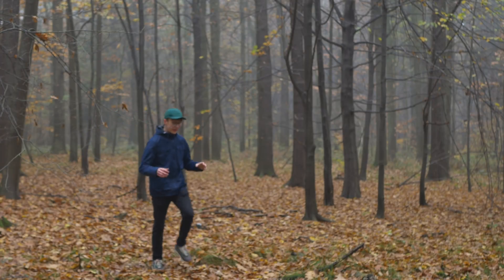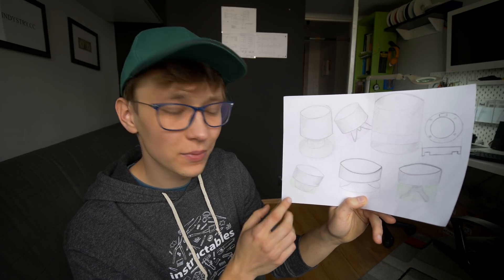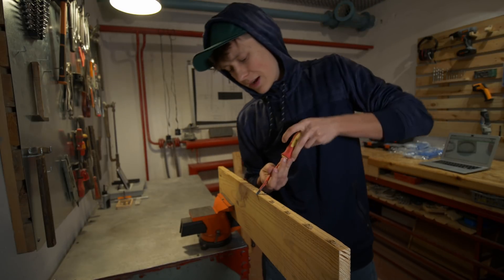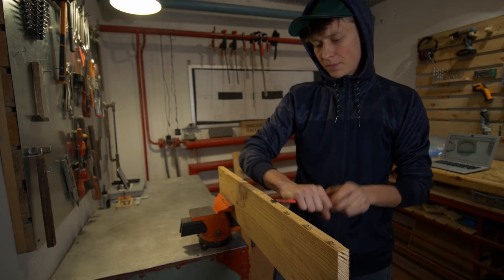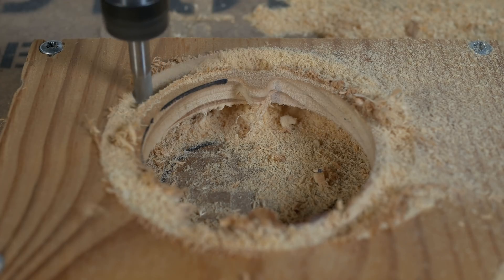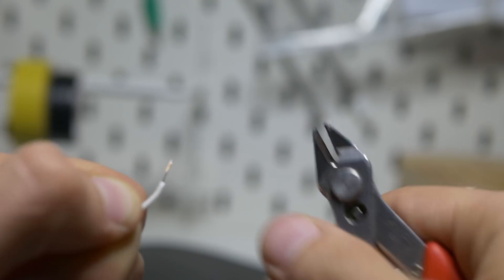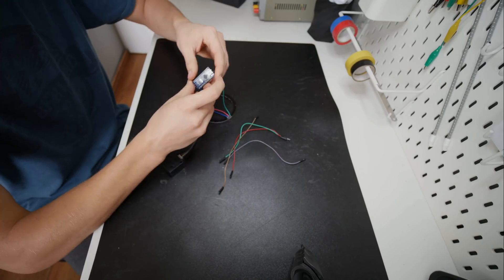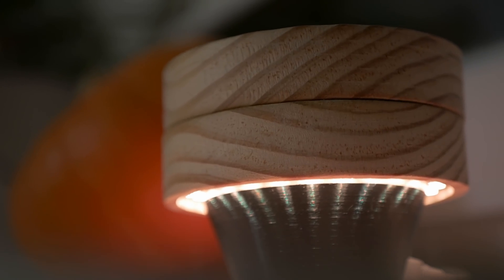Arduino Based Air Quality Monitor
Air quality is a big problem not only in my city so I thought it's a cool idea to build my own minimalistic air quality monitor. This project is mostly about the design and manufacturing, electronics and programming are super simple.